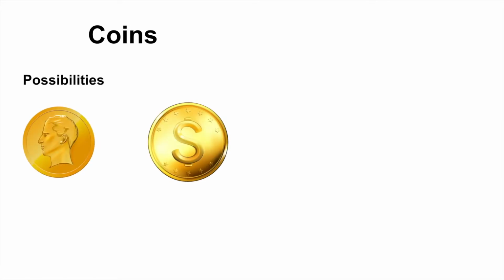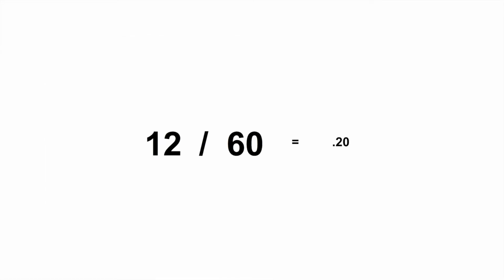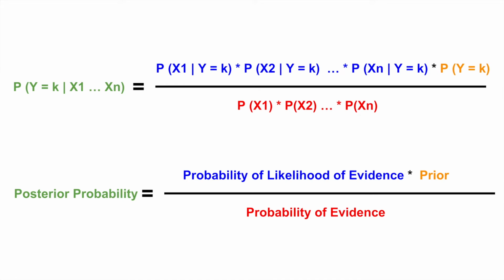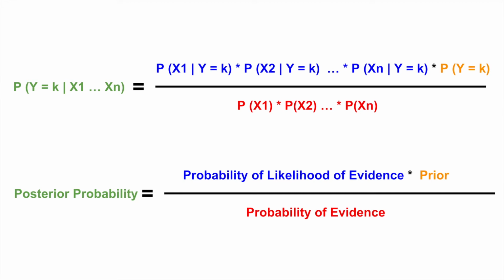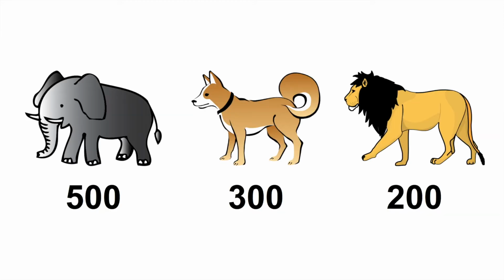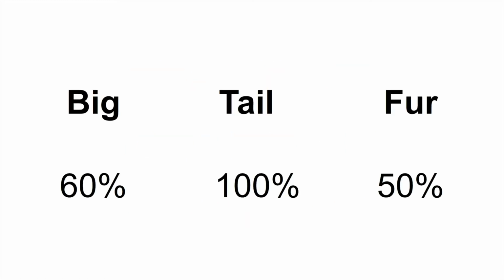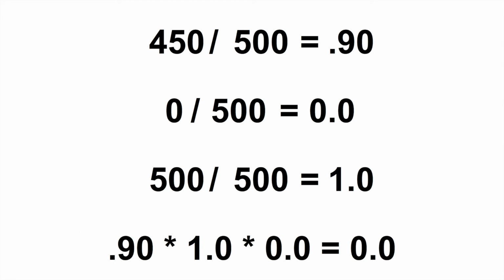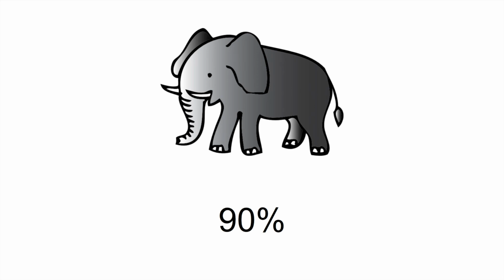What is the Naive Bayes Classifier?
This video is about the Naive Bayes Classifier, how it works, and how to train it. I hope you enjoy the video and find it informative. If you want to learn more about the Naive Bayes Classifier, you can click the link which down below. If you want me to explain any topic about science or technologies, you can comment it down below.